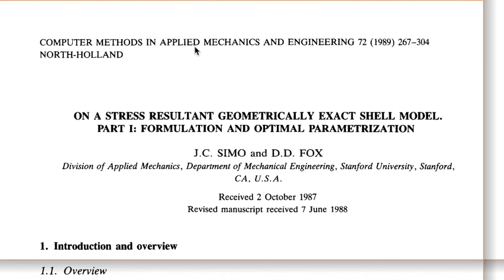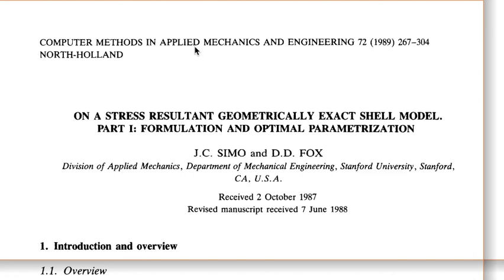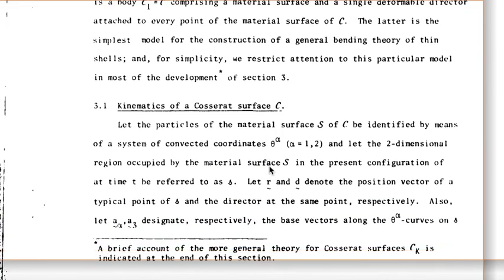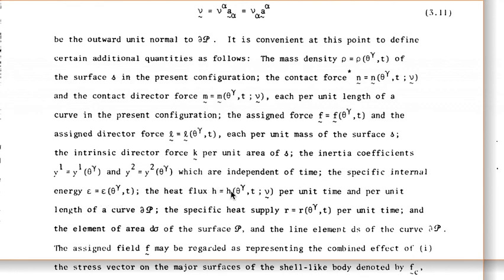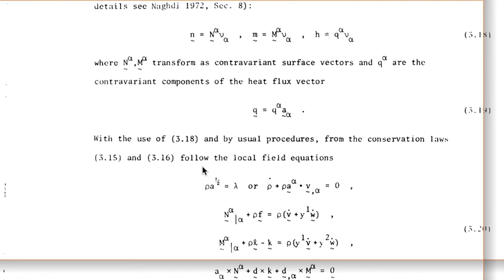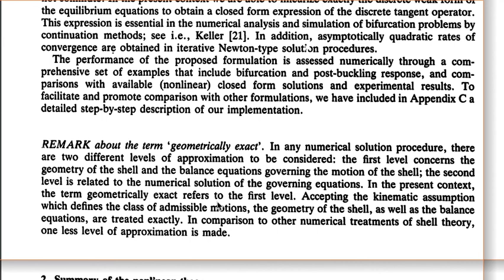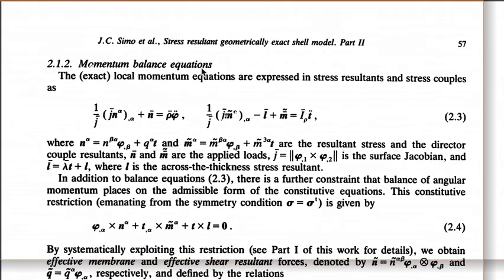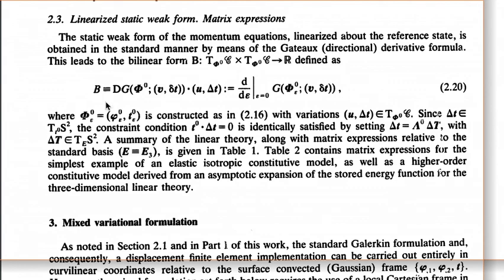Summary of Cosserat Shell Theory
Hello & welcome to this video